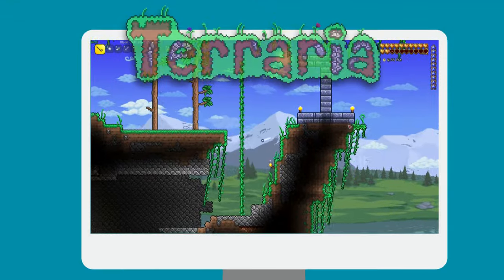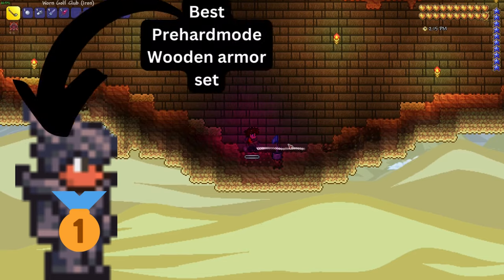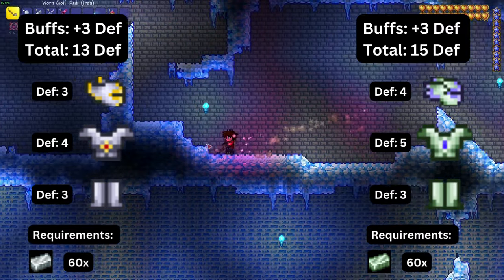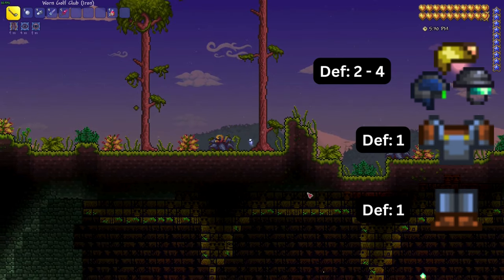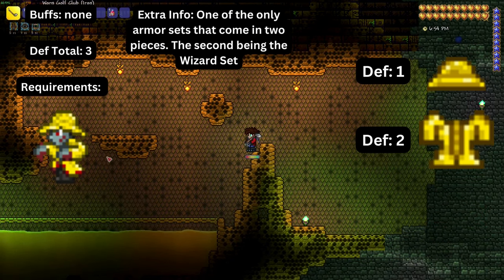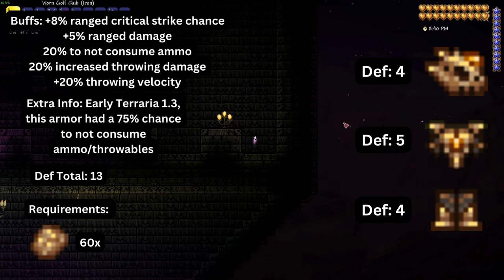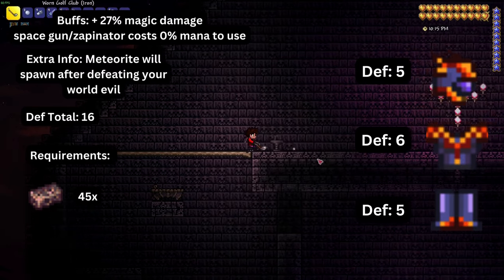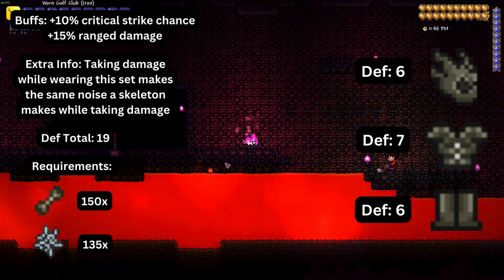Armor in Prehardmode Terraria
I already know this video has terrible audio quality. Ill try to figure out what to do to fix this for next time. This video was more just a test video for me.